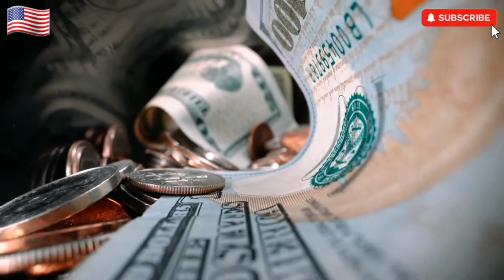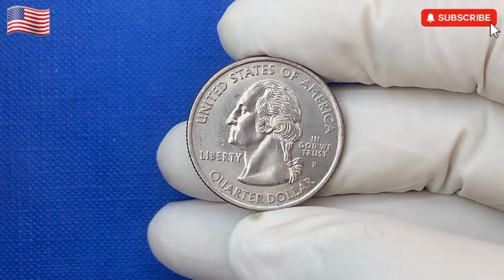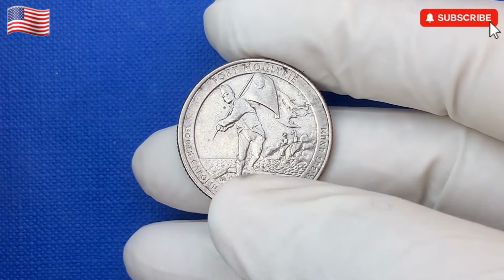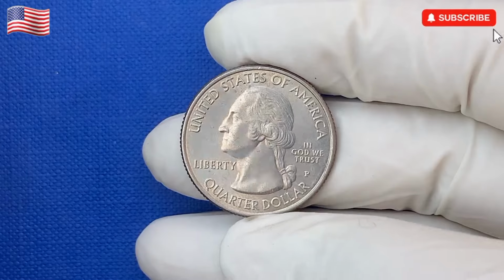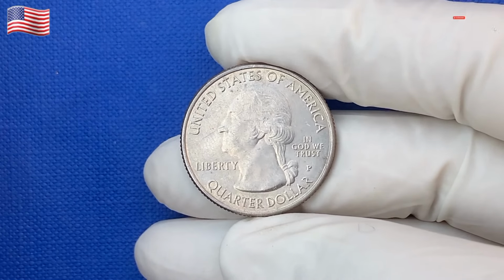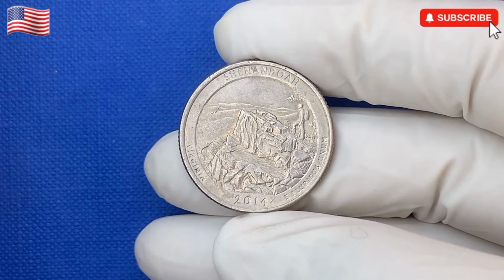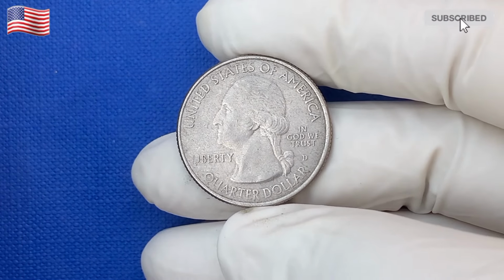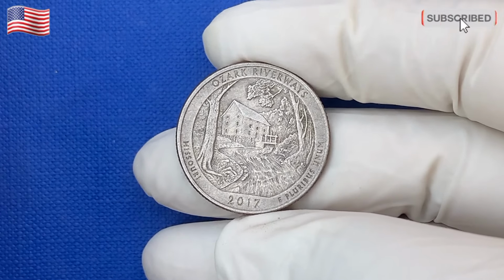Top 10 Most Valuable Washington Quarters to Look Out For | Quarter That Could Make You a Millionaire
Did you know that your pocket change could hold a fortune? 🪙 In this video, we dive deep into the world of Washington Quarter Dollar coins to uncover rare dates, mint errors, and silver treasures that could be worth hundreds or even thousands of dollars!

The Best coins in 2025
rare coins worth a lot of money
Top 10 valuable coins
USA rare washigton quarter dolla
AI Tools You Need to Know in 2025
quarter dollar coin,
1976 one dollar coin error,
1982 p quarter errors,
1970 quarter dollar coin value,
1967 quarter dollar coin value,
1965 quarter dollar coin value,
1972 quarter dollar coin value,
quarter dollar coin value 2000,
quarter dollar error,
1974 quarter dollar coin value,
1990 quarter dollar coin value,
quarter dollar coin 2002,
1967 quarter dollar value,
quarter dollar coins,
1977 quarters worth money,
1971 d quarter value,
half dollar 1941 liberty,
1971 quarters worth money,
1980 half dollar coin,
1992 quarter dollar value